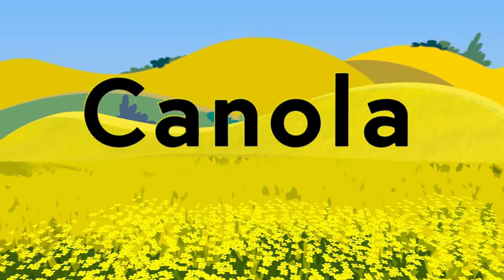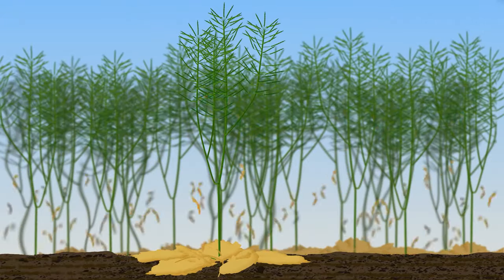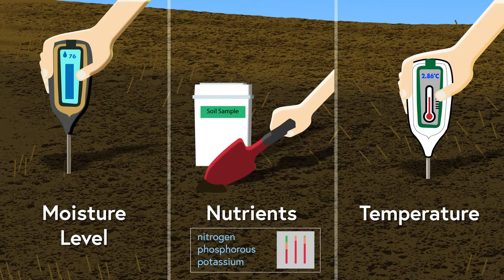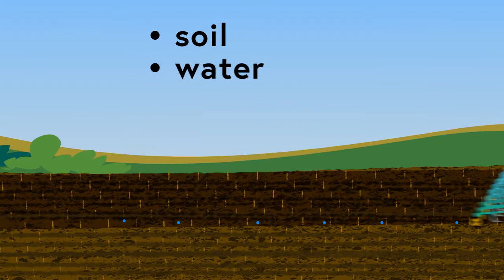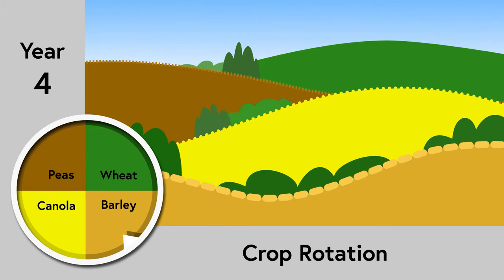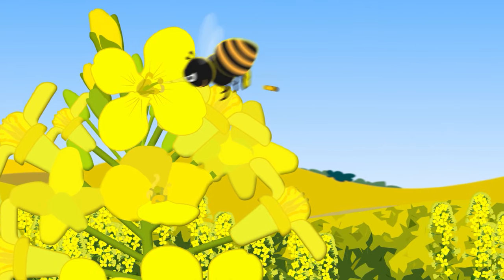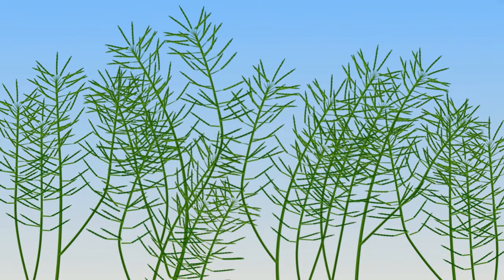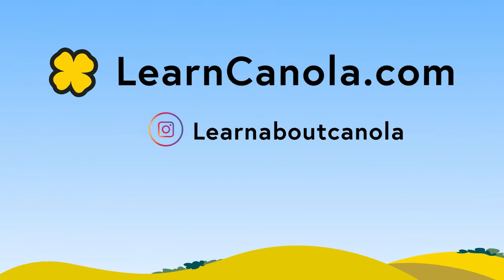Canola Explained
Answers to your basic canola questions.
This video explains canola production, from growth, to harvest, and everything in between.